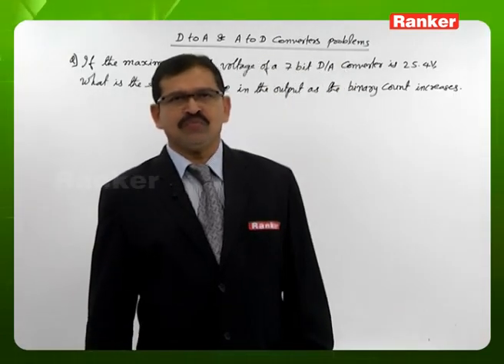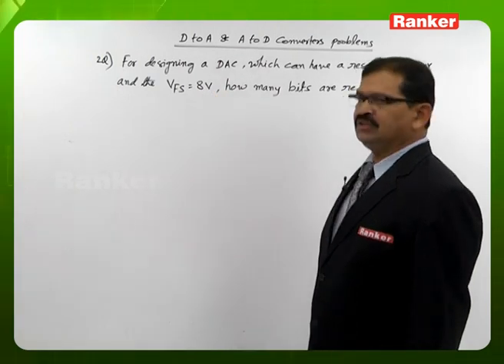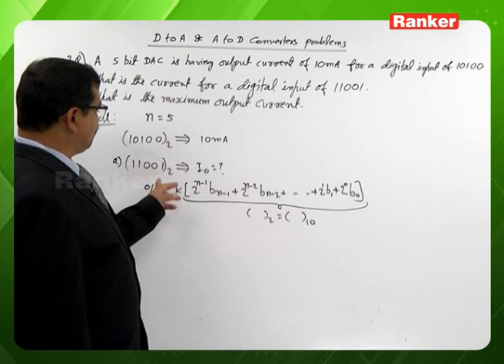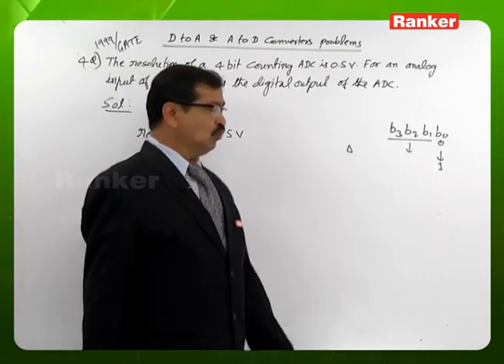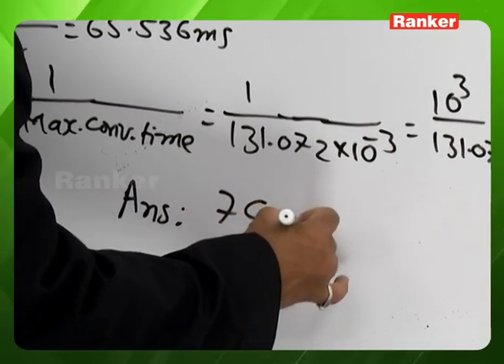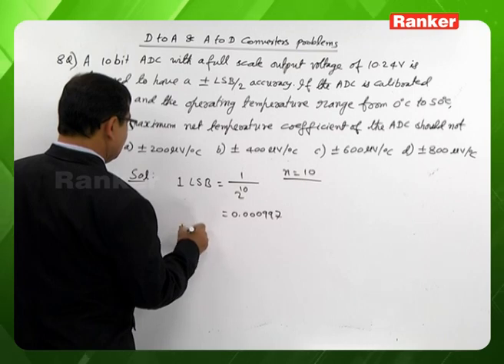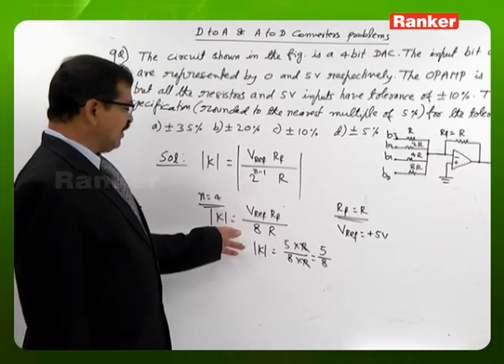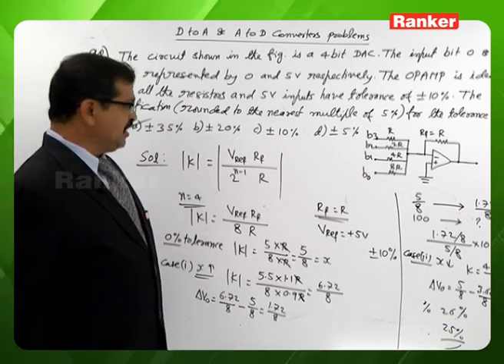Problems on Digital to Analog Converter and Analog to Digital Converter | Digital Electronics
This lecture video deals primarily with Problems on Digital to Analog Converter and Analog to Digital Converter in Digital Electronics which is briefly explained by Prof. B. Srinivas Sir.